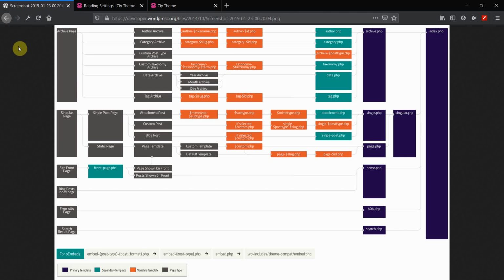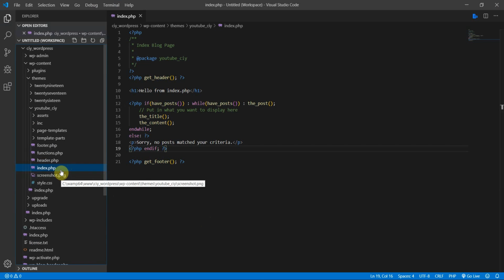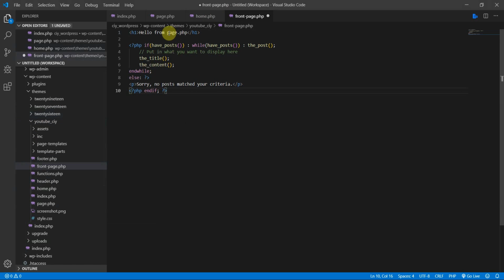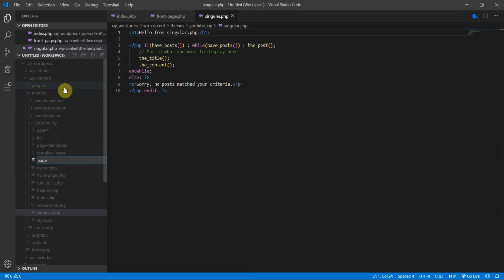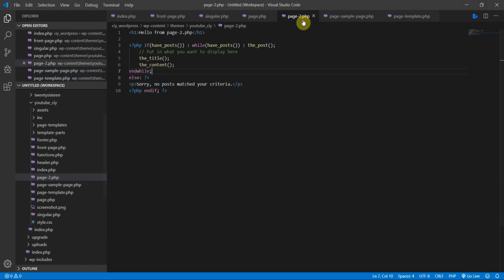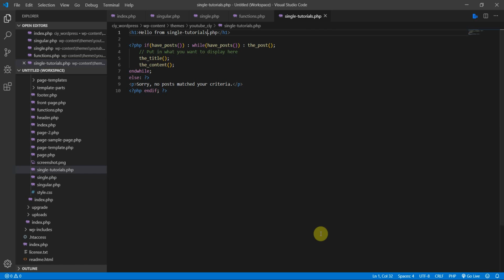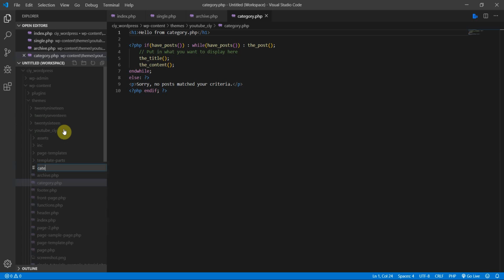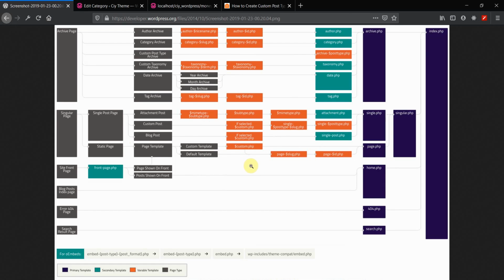WordPress File Hierarchy Explained - Coding In WordPress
In this video I will explain how the file hierarchy in WordPress works, which files WordPress are going to load and display and not. If you can't get the right file to load when you want it to load then there's probably an issue with the file hierarchy. After watching this video you will hopefully know how to solve those issues.